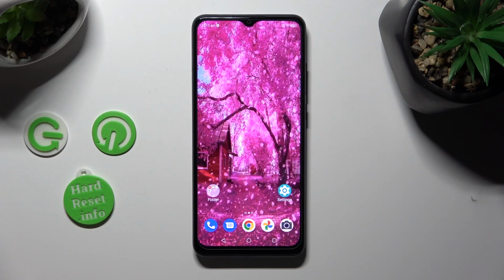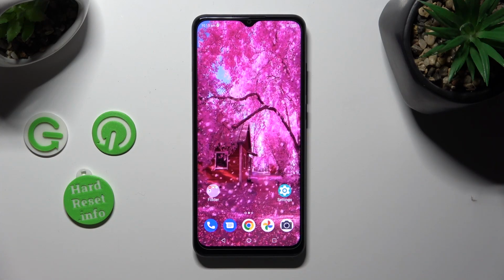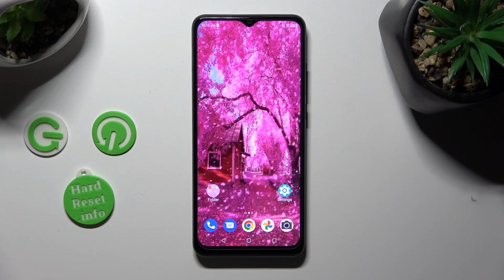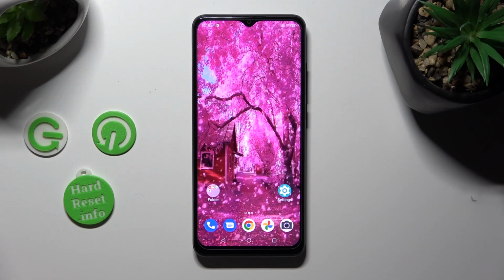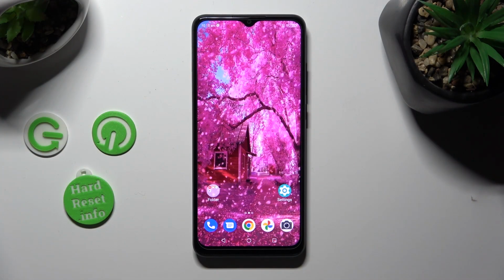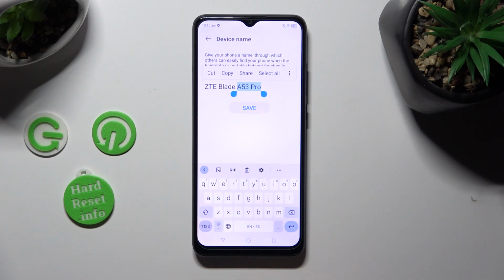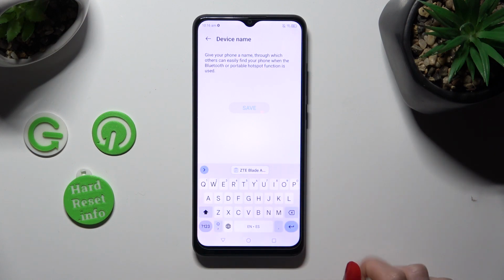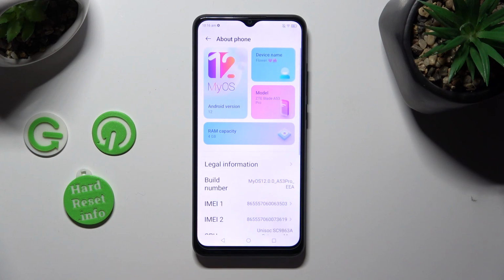How to Change Device Name on ZTE Blade A53 Pro? - Personalize Your Device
Learn more about ZTE Blade A53 Pro

Personalizing your ZTE Blade A53 Pro starts with changing the device name. In this tutorial, we will walk you through the steps to change the device name on your ZTE Blade A53 Pro. By giving your device a unique name, you can easily identify it when connecting to other devices or networks. Our specialist will demonstrate the process of accessing the device settings and modifying the device name to your liking.

How to rename ZTE Blade A53 Pro?
How to personalize the device name on ZTE Blade A53 Pro?
How to change the name of your ZTE Blade A53 Pro?
How to customize the device name on ZTE Blade A53 Pro?